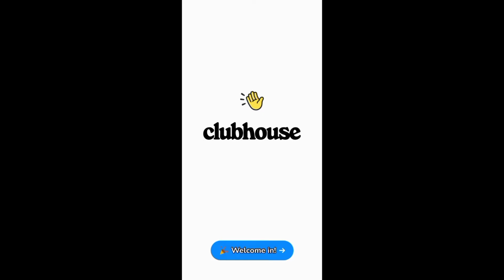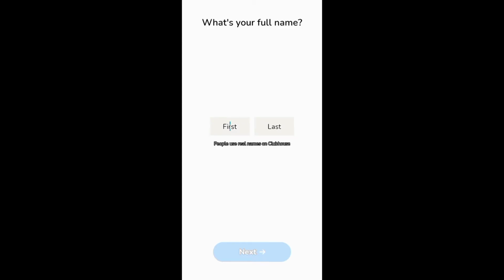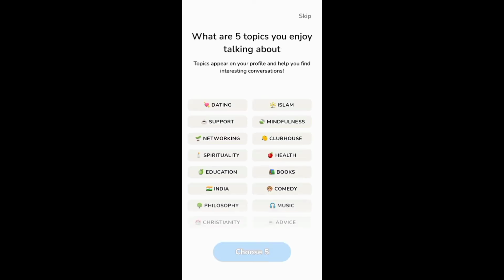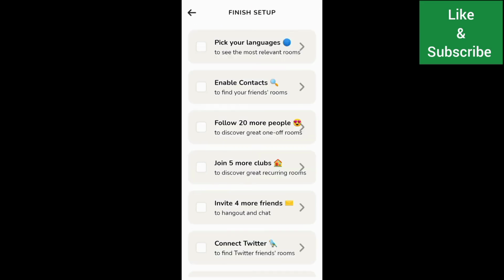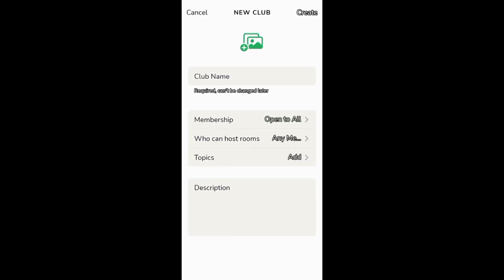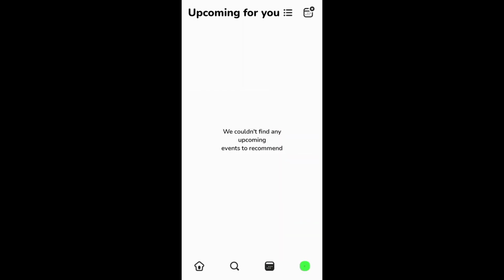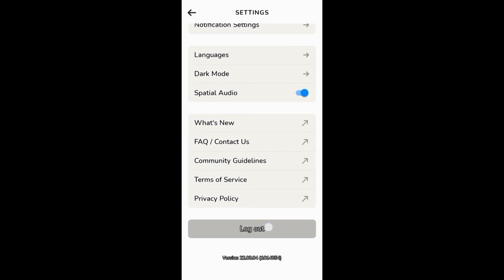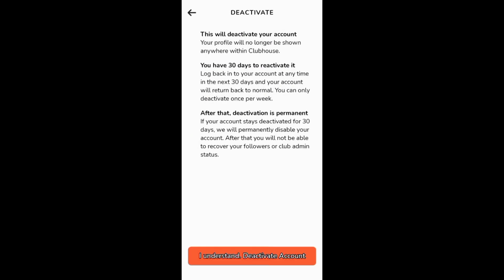How to Create Clubhouse Account—Plus Using Clubhouse (QUICK GUIDE)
Learn how to create a Clubhouse account. Learn how to make a Clubhouse account on android. In addition, learn how to set up an account on Clubhouse on iPhone. Moreover, learn how to sign up for another new account on Clubhouse.

0:00 - Introduction
0:10 - Creating Clubhouse Account
0:38 - Setting Up Clubhouse Account
1:12 - Deleting Clubhouse Account
1:22 - Conclusion